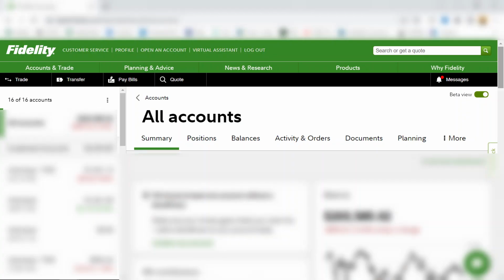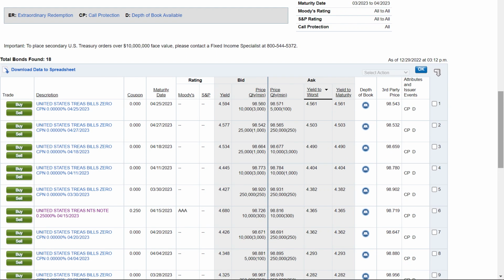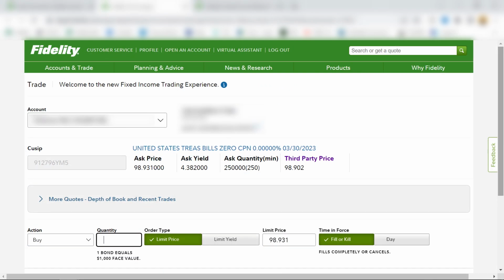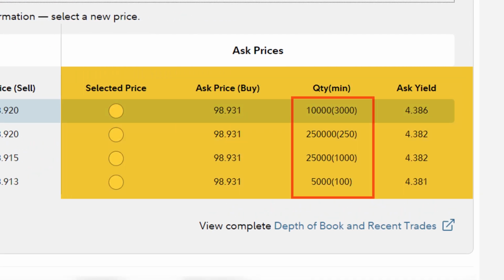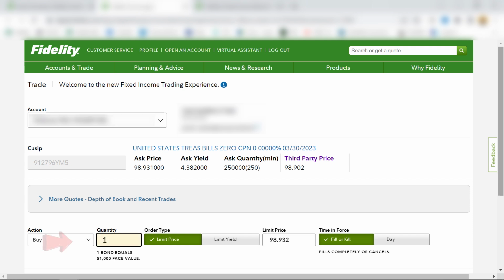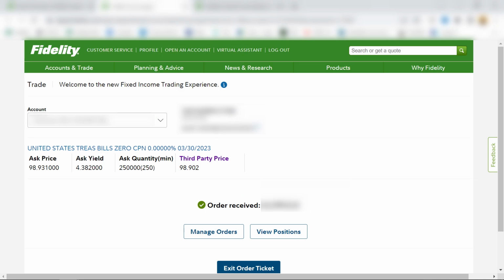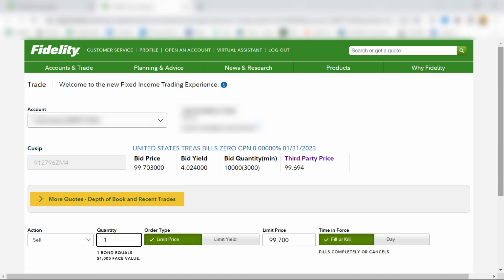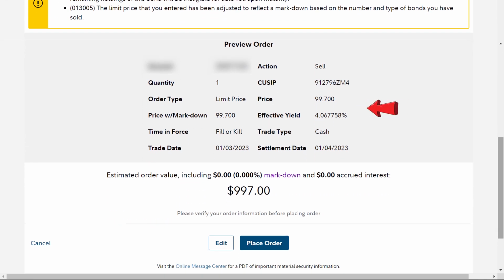How To Buy T-Bills On Fidelity | Treasury Bills 2023 (Secondary Market)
The yield to maturity on today's 6-month Treasury Bill hit nearly 4.8% on Fidelity's platform & today’s video will show you how to buy T-Bills on Fidelity (Treasury Bills 2023: Secondary Market) as well as how to sell T-Bills on Fidelity if you every need to do so.

I'll walk you through this step-by-step & cover topics such as depth of book, bid/ ask prices & more!